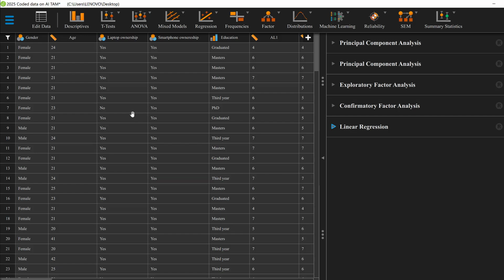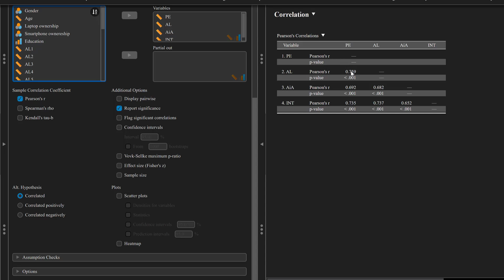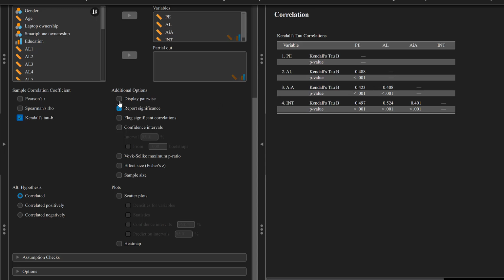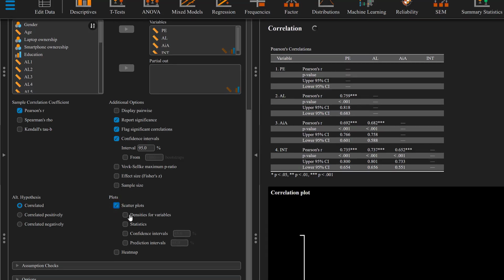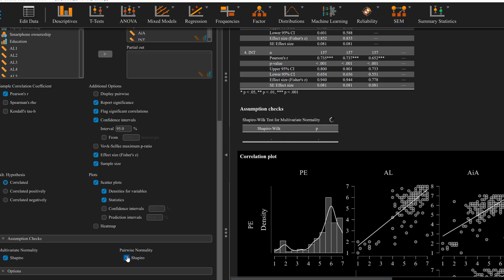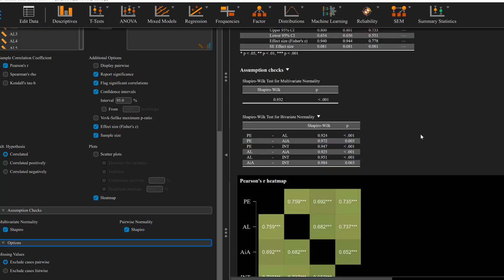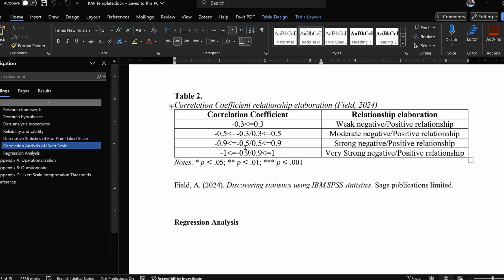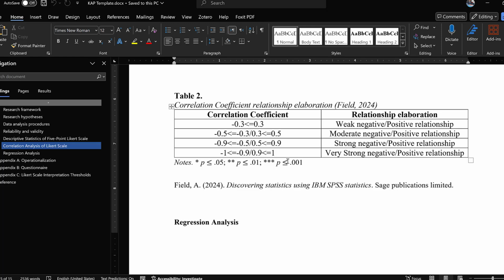Correlation analysis, interpretation, and reporting on JASP with assumption checks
Correlation
P value
Pearson correlation
Spearman correlation
Parametric inferential statistics
Non parametric inferential statistics
Hypothesis testing
Correlation interpretation
Correlation reporting
Univariate analysis
Bivariate analysis
Multivariate analysis
Alternative to SPSS
JASP
JAMOVI
AI statistical analysis